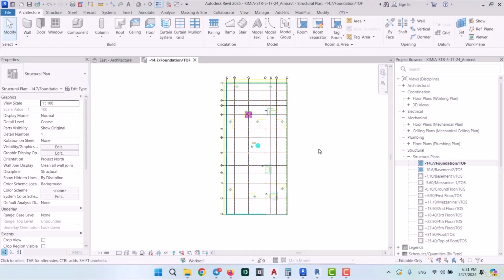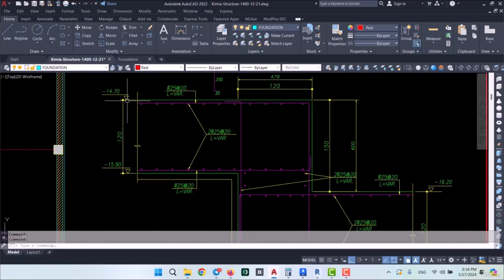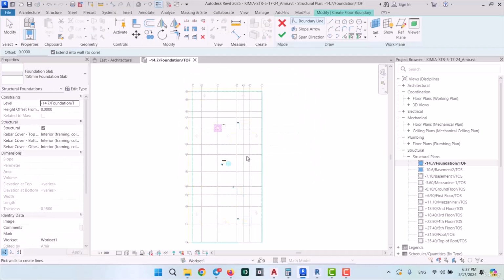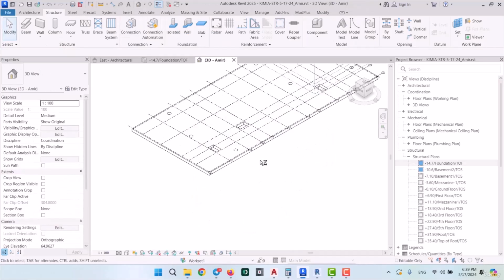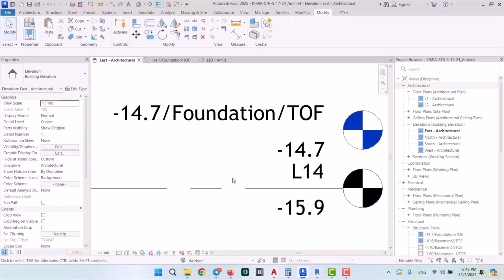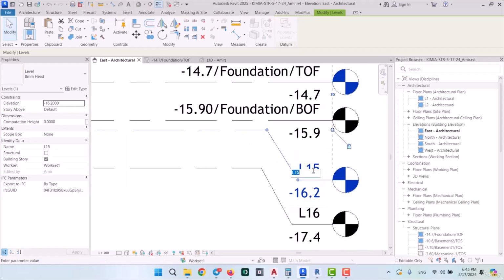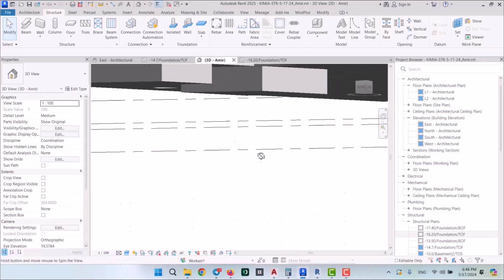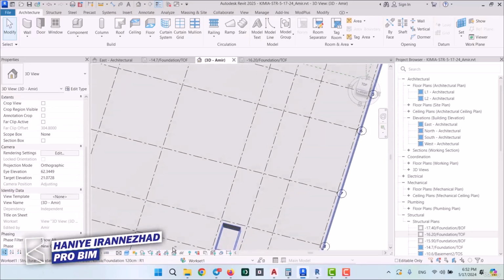001 Preparation of the Structural File Levels and Project Browser Setup